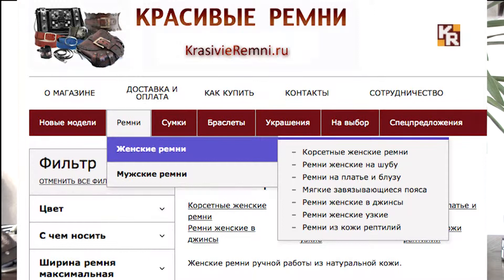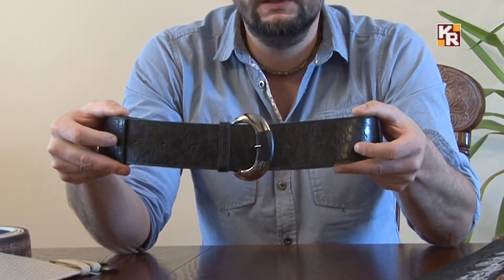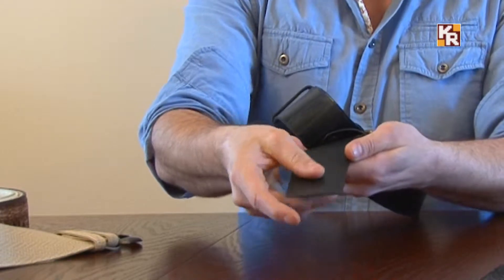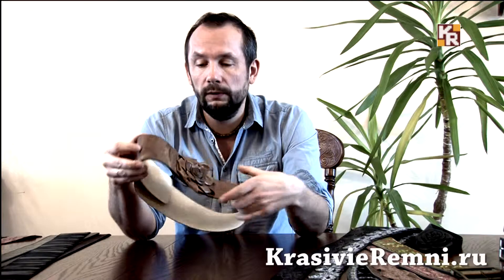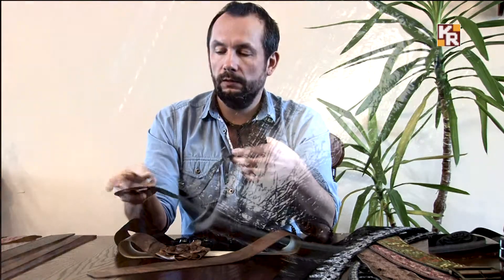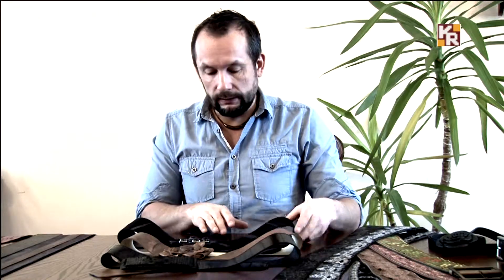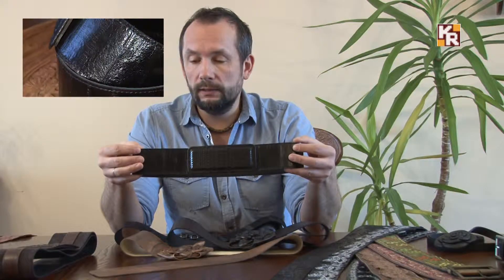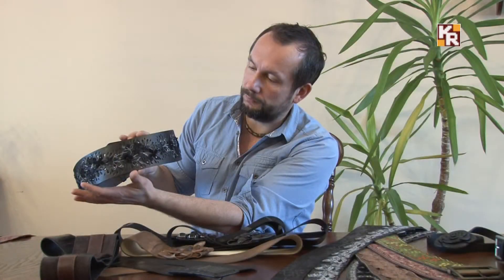Часть 3: Женские ремни для шубы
В этом обзоре я рассказываю о женских ремнях для шубы: какие бывают виды шубных ремней, какими свойствами должны обладать пояса на шубу, краткий обзор шубных ремней, изготавливаемых мной.
С уважением, Виталий Полосухин